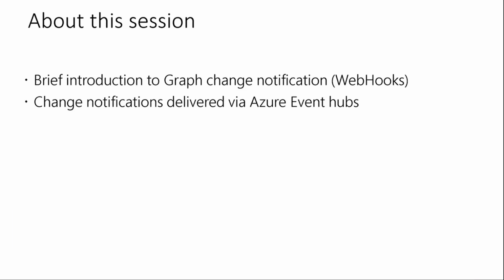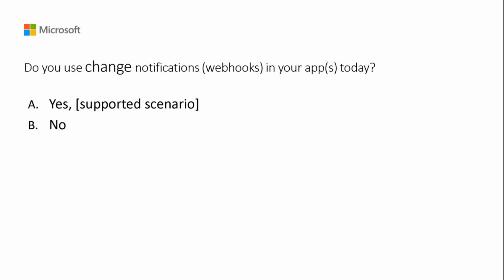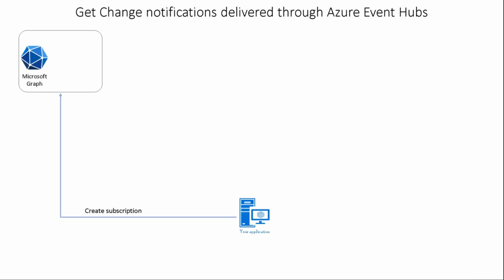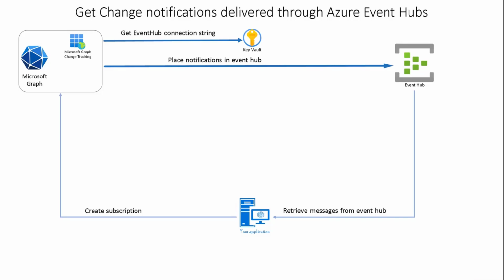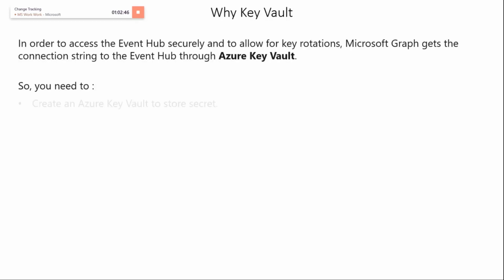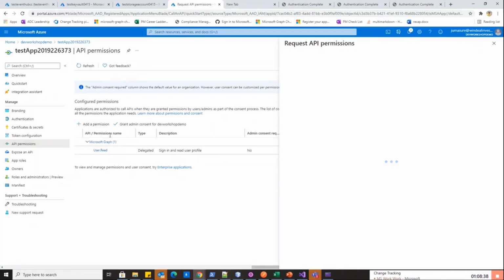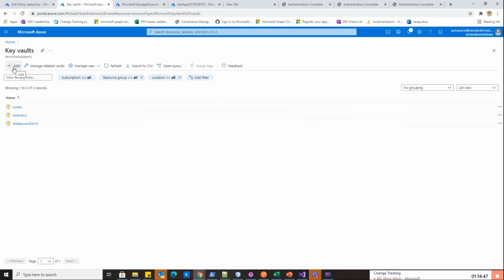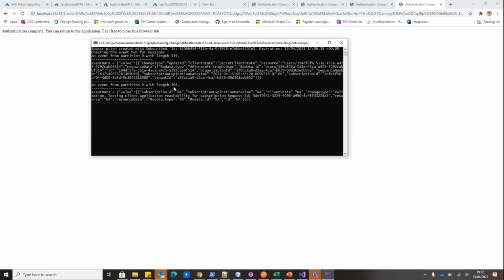Get Change notifications delivered via Azure Event Hubs – April 2021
This month’s in-depth topic:  Get change notifications delivered via Azure Event Hubs.  Brief introduction to Microsoft Graph change notifications (WebHooks) followed by a change notifications delivered via Azure Event Hubs demo.   This new Microsoft Graph platform capability gives developers using change notification features in Microsoft Graph the option to get change notifications delivered to their applications more quickly and at scale using Azure Event hub. An end-to-end demo steps viewers through provisioning and configuration of all necessary resources.  Microsoft Program Manager presenters - George Juma and Kalyan Krishna. This session was recorded on April 15, 2021.  Live and in chat Q&A throughout call.